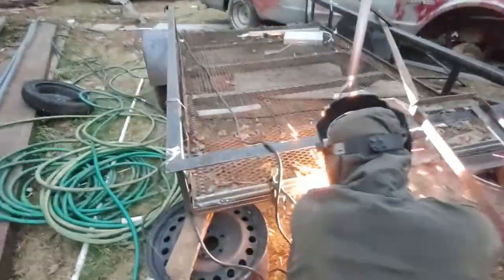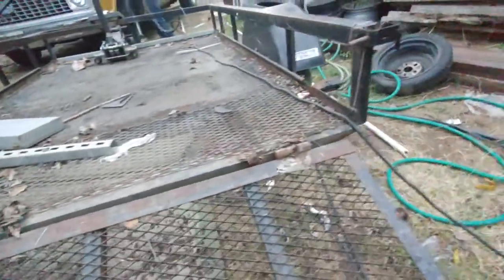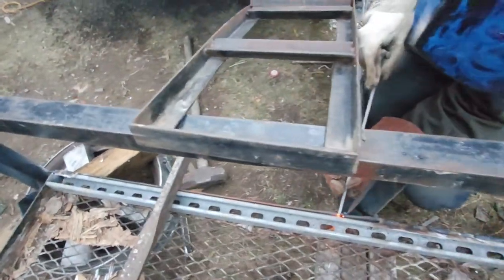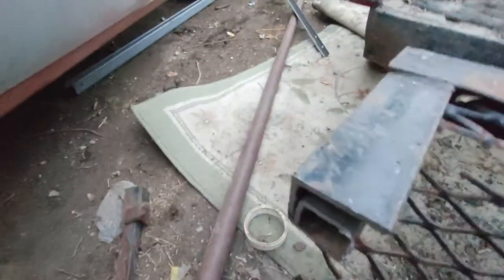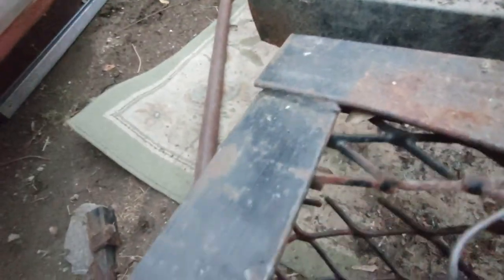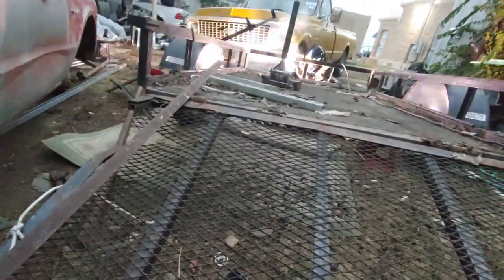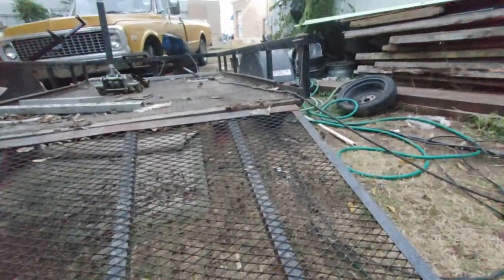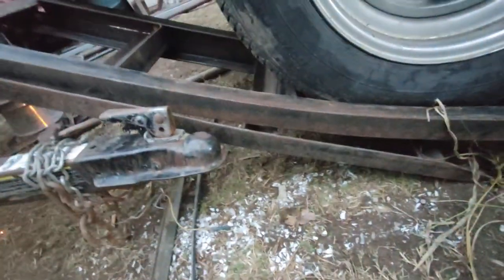making a list of things that don't need to be done would be easier